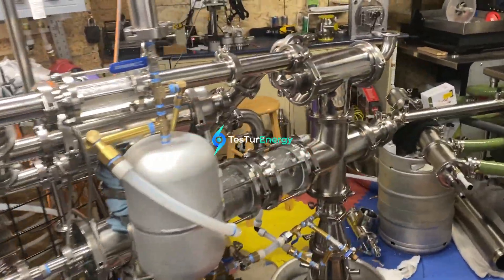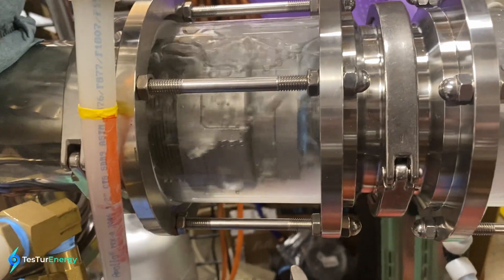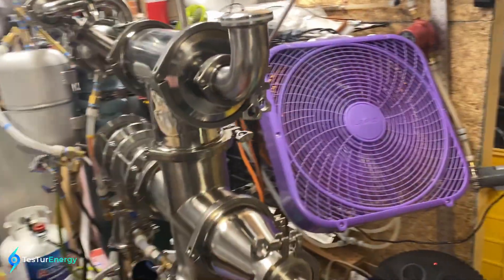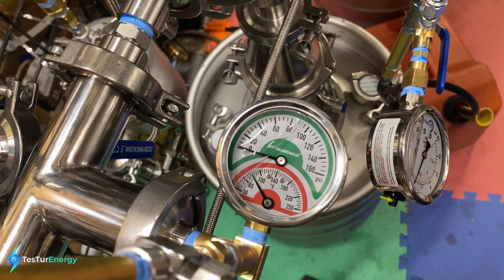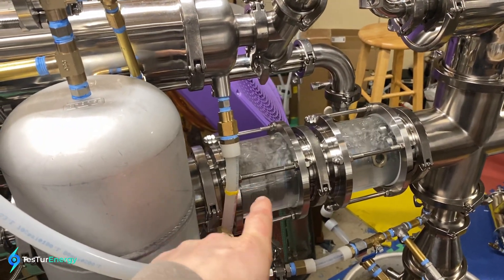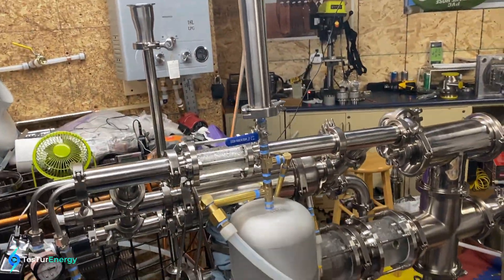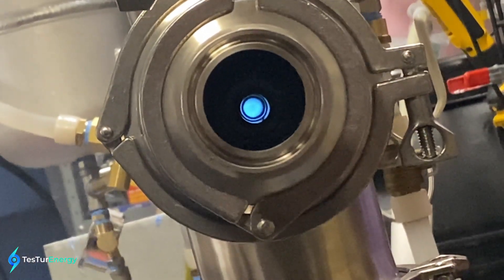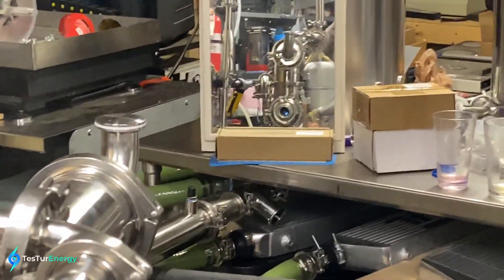Tesla Turbine Jet Engine Combustion System GB 186,083 Superheated Steam Propane Burner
Tesla Turbine Combustion Jet Engine GB186,083 - high temp Rankine + inverted Brayton cycle to vacuum Cryophorus
Tesla Turbine Combustion System + Steam Boiler Thermocompressor Patent GB 186,083 hybrid jet engine

Turbin tesla Tesla turbin steam tesla coil Tesla valve turbines of Telsa

Tesla Turbine Combustion System GB186,083 - micro propane burner test - The Fuel Agnostic Future

NIKOLA TESLA BRITISH PATENT 186,083 - IMPROVED METHOD OF AND APPARATUS FOR THE ECONOMIC TRANSFORMATION OF THE ENERGY OF STEAM BY TURBINES

Solis Talks Tesla Gas Turbine, Cold Steam Vacuum Chamber, Renewable Combined Heat and Power - Part 1

NIKOLA TESLA BRITISH PATENT 186,084 - IMPROVED PROCESS OF AND APPARATUS FOR DERIVING MOTIVE POWER FROM STEAM

Cogeneration or combined heat and power (CHP) is the use of a heat engine[1] or power station to generate electricity and useful heat at the same time.